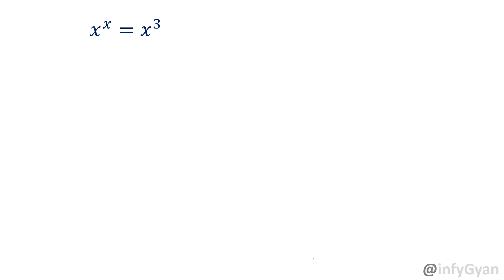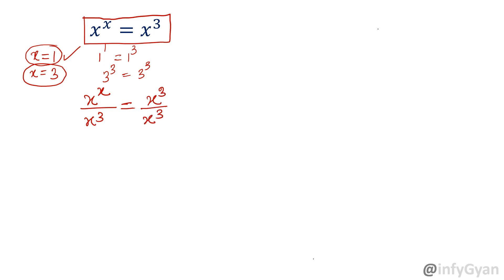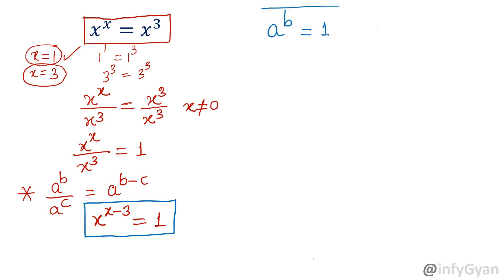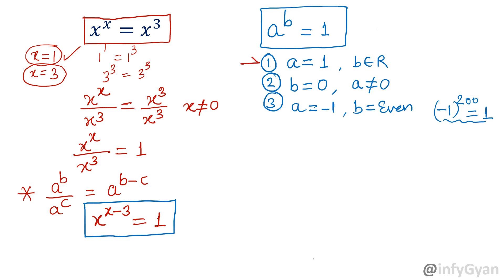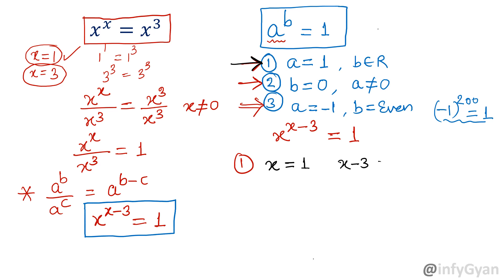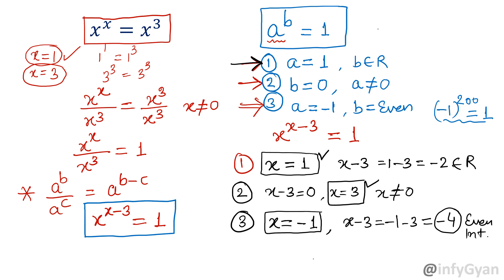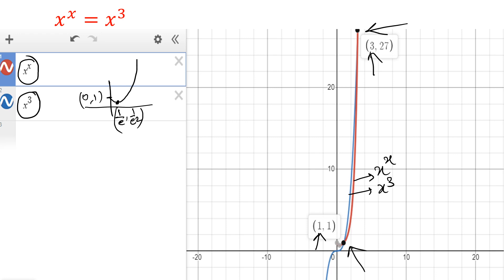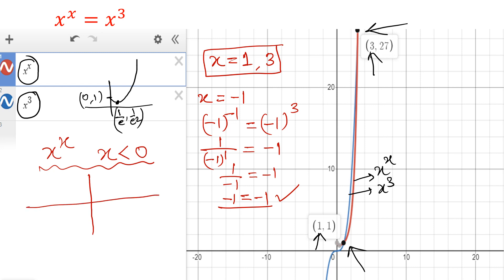Crack This Algebra Challenge | Math Olympiad Question On Exponential Equation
Join us as we tackle an intriguing exponential equation challenge from a Math Olympiad competition! In this video, we'll break down the problem step-by-step and reveal the solution to help you master these types of questions. Whether you're preparing for a Math Olympiad or simply looking to improve your algebra skills, this video is for you.

Topics Covered:
Math Olympiad
Algebra Challenge
Exponential Equation
Problem Solving
Math Competition
Algebra Skills
Math Tutorial
Math Education
Math Problem
Math Challenge

5 Key Moments on this Video:
00:00  Introduction
01:36  Indeterminate State
02:00  Exponent rule
02:54  General Solution of equation a^b=1
06:52  Graphical Analysis